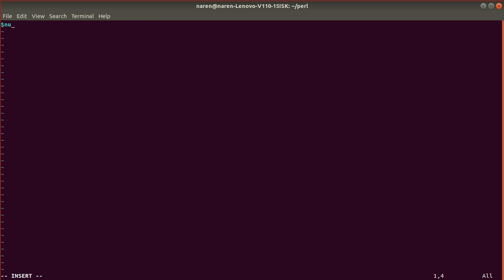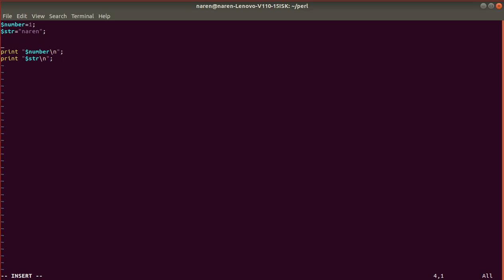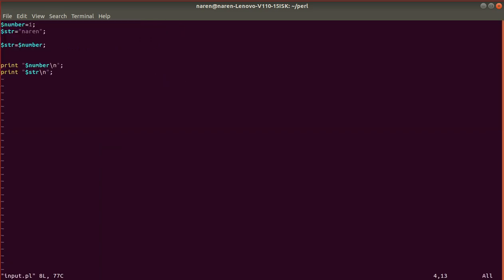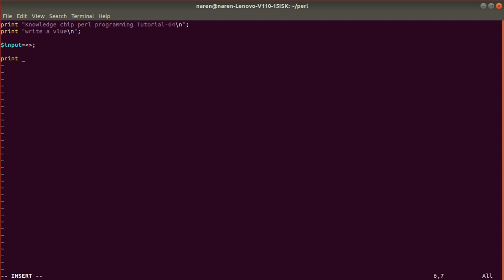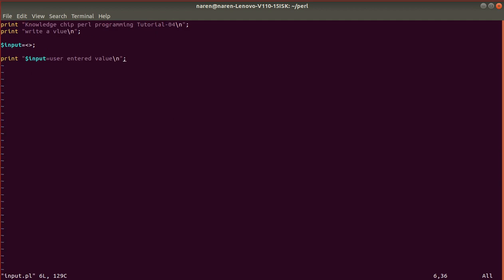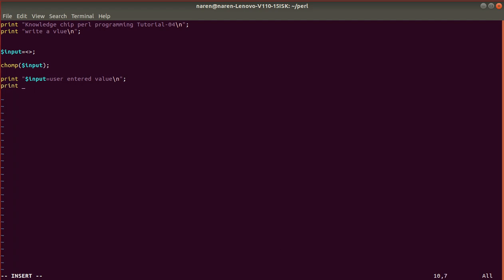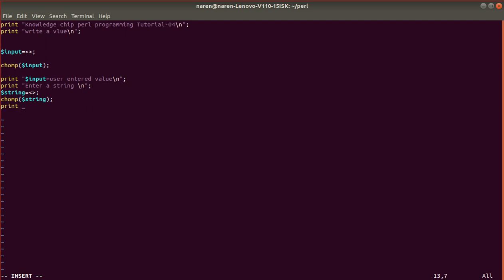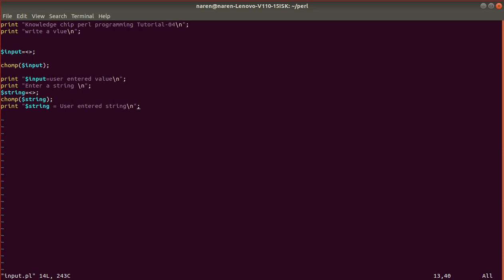Perl Programming Turtorial-04||Knowledge Chip||Naren||How to take input from user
if you have any doubts ask me in comments